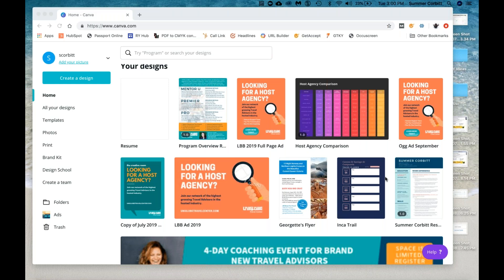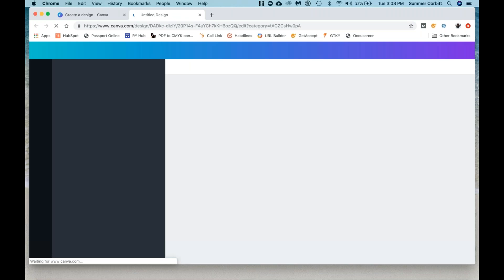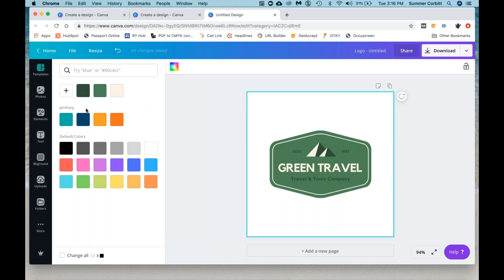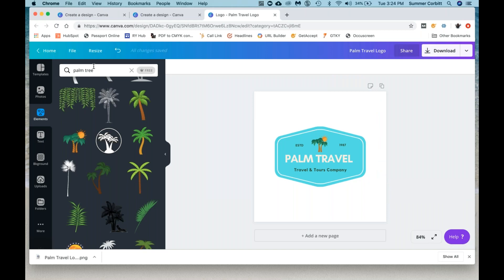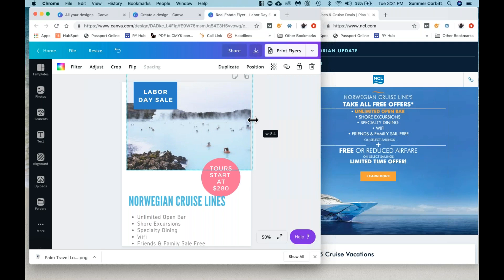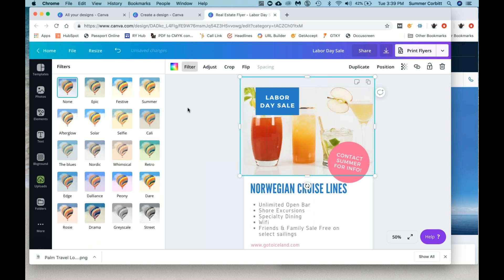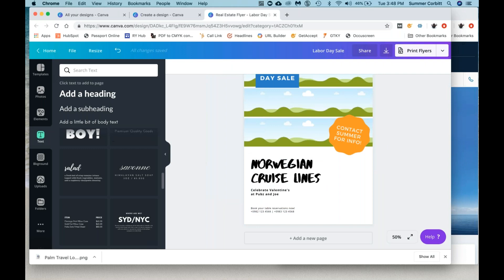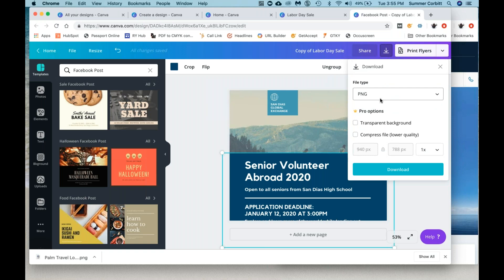DIY Marketing Material for Beginners Canva com Tutorial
If you want to generate new business for your agency, you will need the aid of some eye-catching marketing materials to promote your services. Unfortunately, that can also equal a large expense to hire professional graphic designers.

Uniglobe Travel Center’s Director of Sales and Marketing, Summer Corbitt, will show you how even those with no graphic design experience can create their own professional marketing materials by using a web-based platform called Canva.com.

In this one-hour webinar you will learn how to create everything from logos and business cards, to more complex flyers and digital ads. Don’t let graphic design intimidate you anymore!